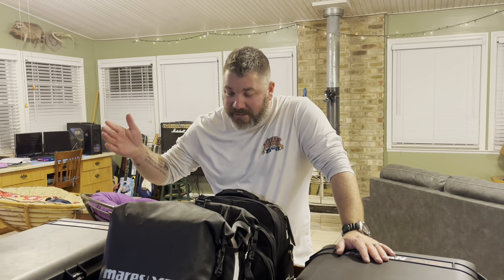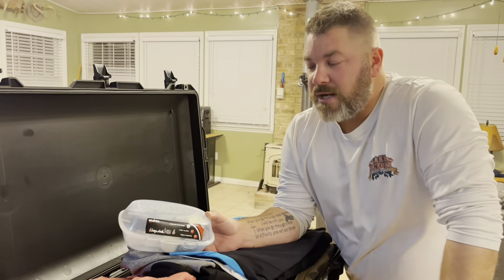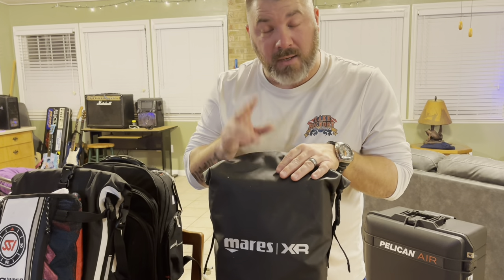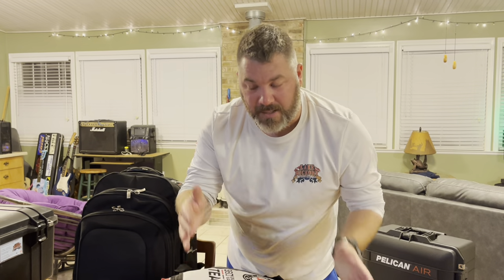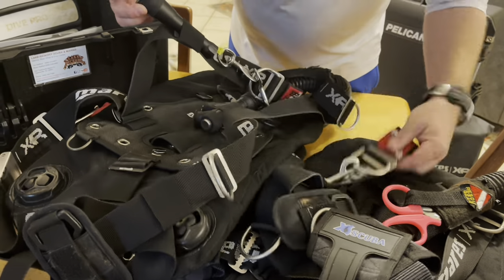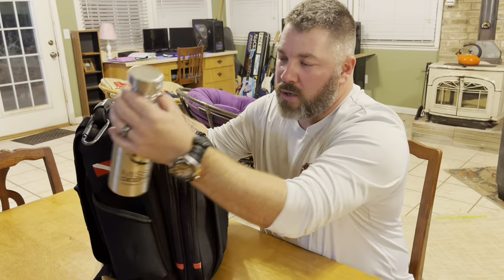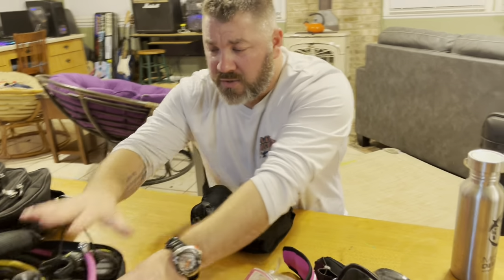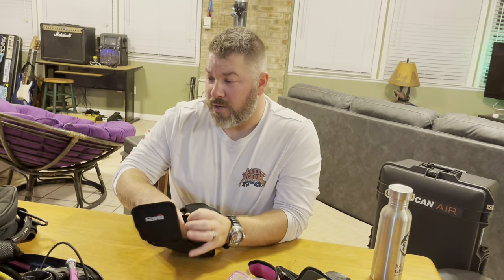How To Fly With Scuba Gear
One of the biggest issues when flying with Scuba Gear is the weight. Not to mention the worse case scenario of what happens when the airline loses your luggage. Well in today's video, Instructor Trainer Bryan Stafford shows us how he packs for international travel as a Scuba Professional.

0:00 Teaser
0:14 Opening
0:33 Intro
1:17 Breakdown Of Luggage
3:13 Carry On's
5:16 Traveling Dive Gear
6:58 Absolute Must Have's
9:59 Final Thoughts
10:16 Total Weight
10:47 Outro